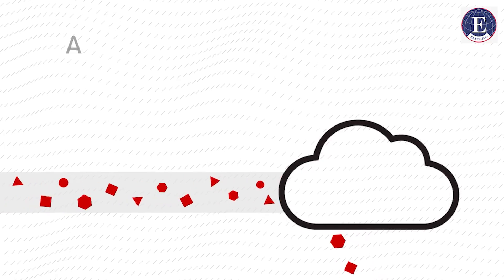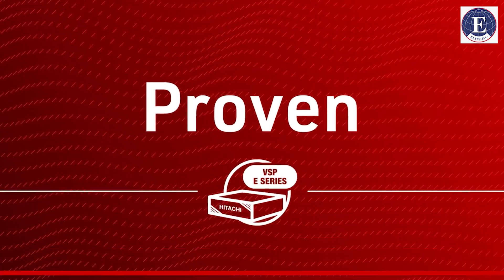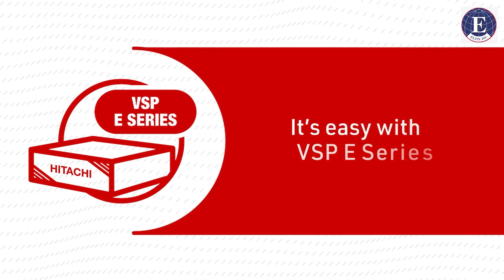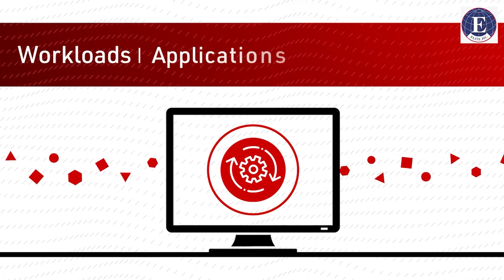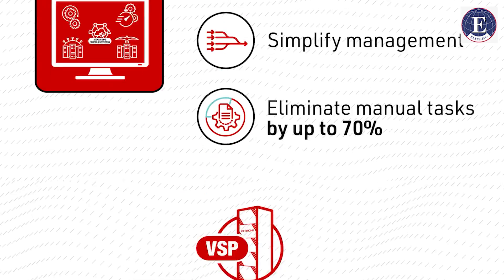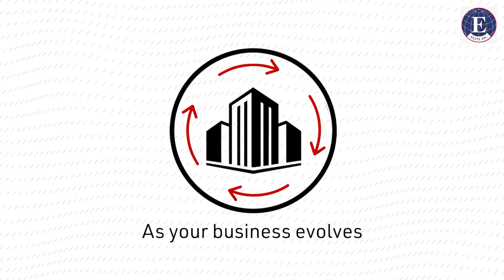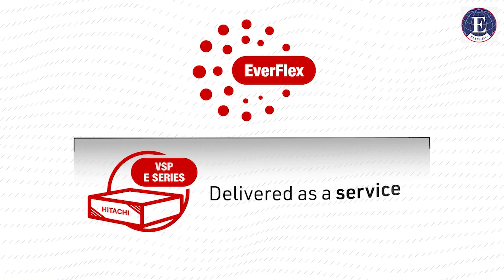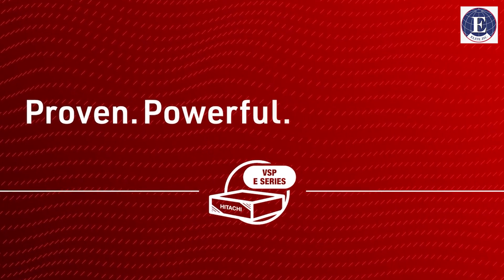Modern Data Storage, That's Right For You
Discover the infrastructure solutions that deliver the right combination of proven performance, powerful management and predictable pricing.
Elite Technology Jsc Pte Ltd.  Appointed distributed in Cambodia by Hitachi Vantara